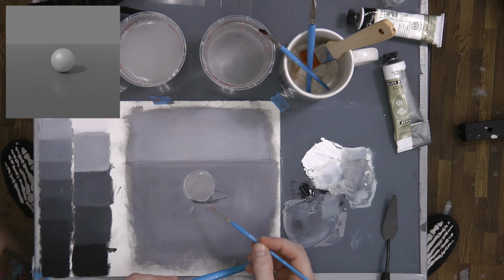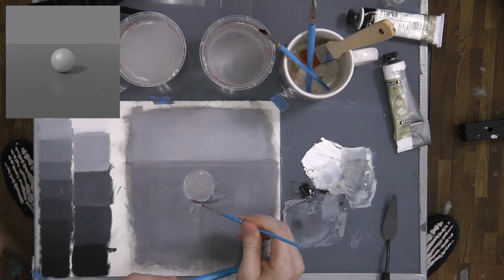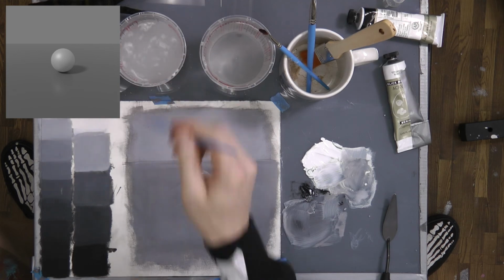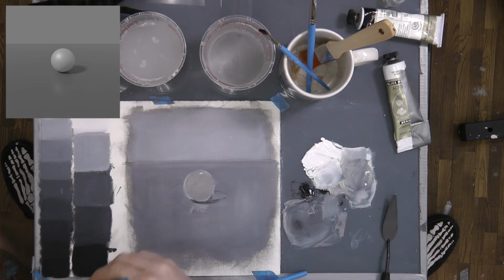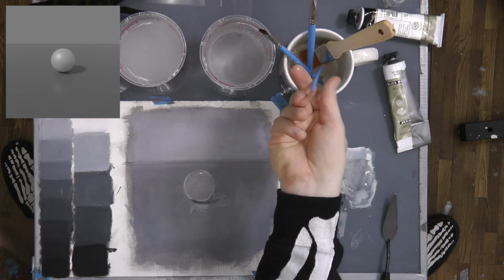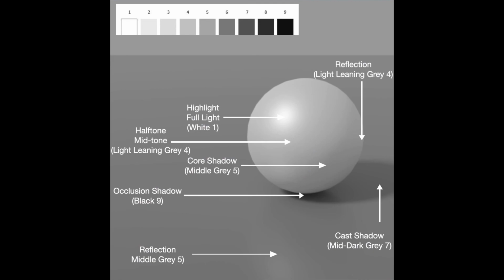The Painting with Paul Kenneth Show: Episode 3 - Value Part II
In Part II of the value episode, Paul will show you how to use your skills paint a pearl!